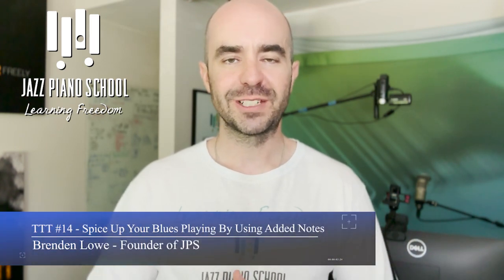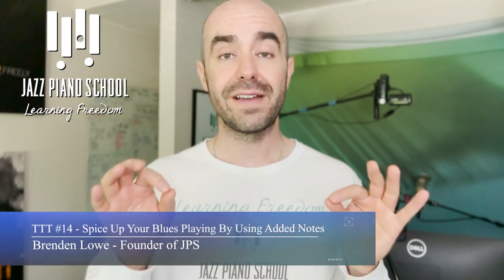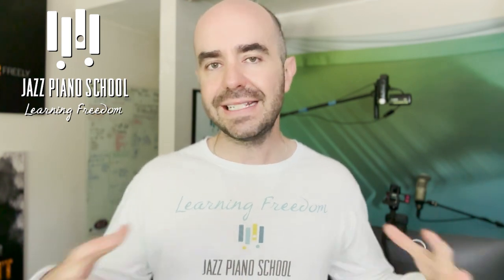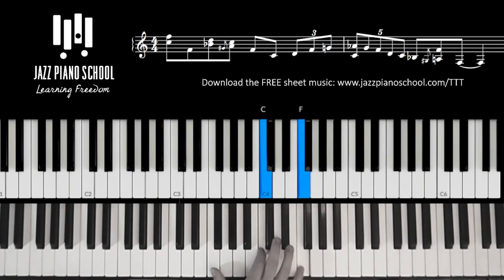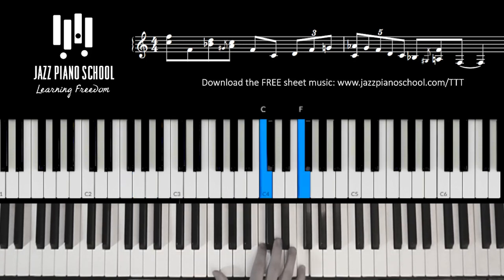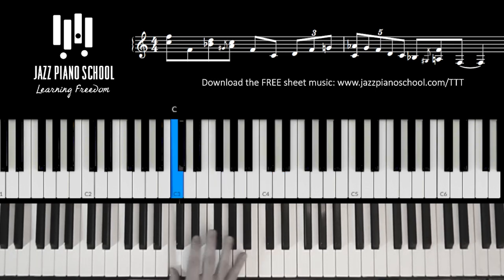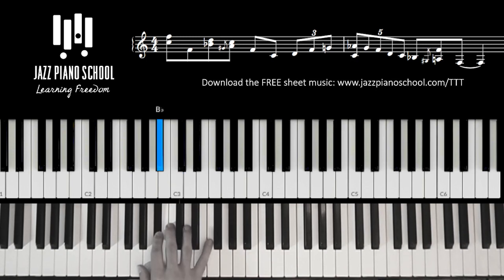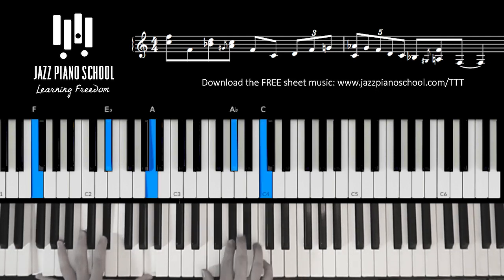Spice Up Your Blues Playing By Using Added Notes - TTT #14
We can learn from the blues keyboard masters such as Gene Harris, Jimmy Smith, and Oscar Peterson by incorporating added notes into our blues playing. Add notes on top of your melodies by doubling intervals of thirds, fourths, and sixths. Check out this lick and try playing it over a blues in a key of your choice!

By the way...I just opened up my 3-month private Accelerator program. This is a 3-month program that allows you to study with me privately along with so many other goodies including group lessons with the other students, practice sessions, small pod lessons, guest masterclasses, q & a's and so much more.

There are a limited number of spots so if you're interested, definitely enroll sooner rather than later.